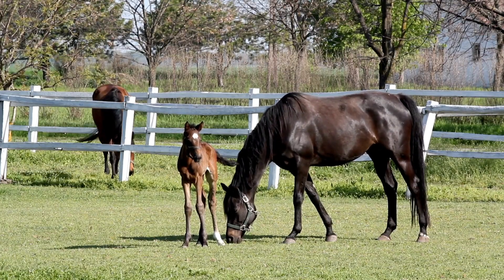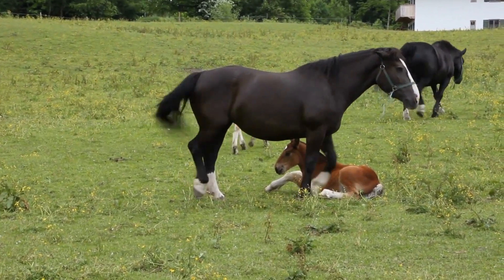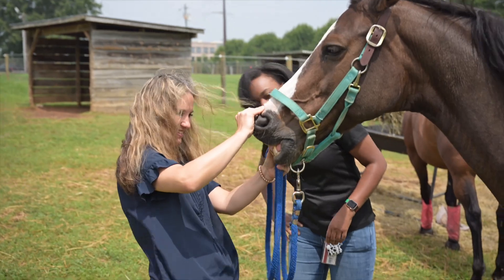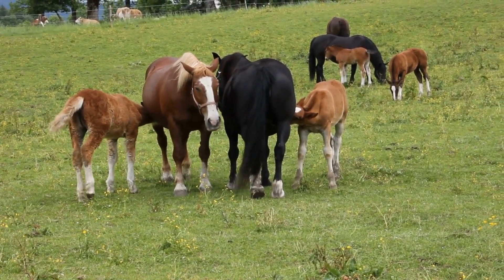2023 Summer Student Research Series - Episode 2: Kinnidy Coley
FLUFFY FOALS. Twenty-two rising second- and third-year NCStateVetMed DVM students beat the heat this summer by immersing themselves in mentored lab research studies through the 10-week Veterinary Scholars Program. We're highlighting a few projects showcasing their aptitude and innovation. Up now is Classof2025's Kinnidy Coley, who spent her summer working with foals doing research to improve their lives from the very beginning.